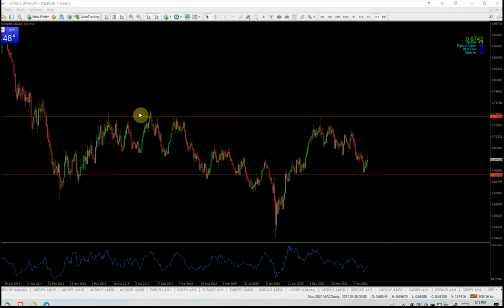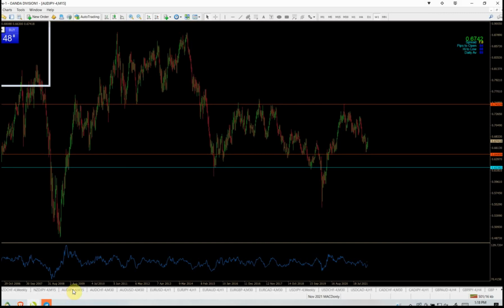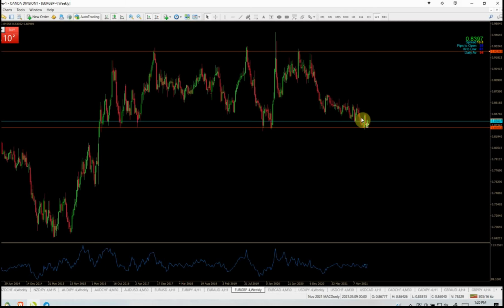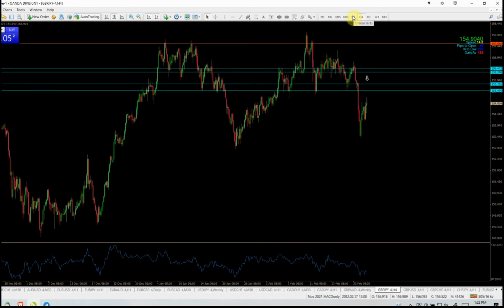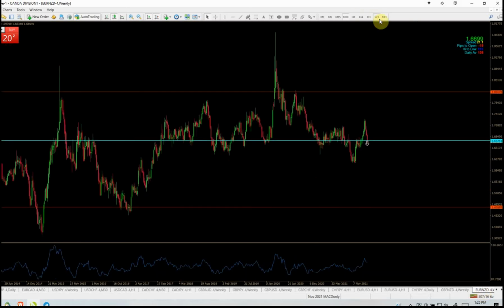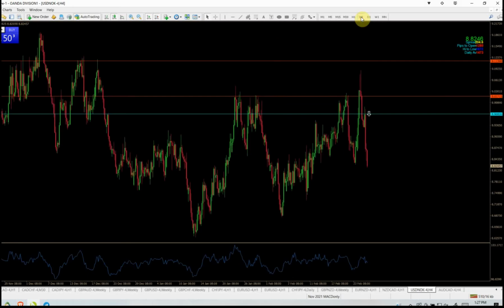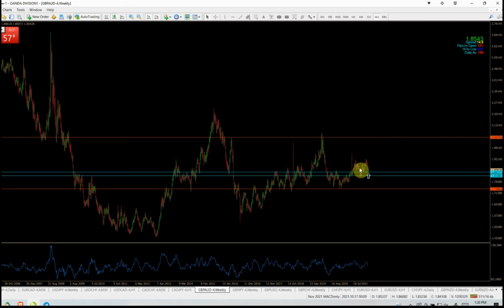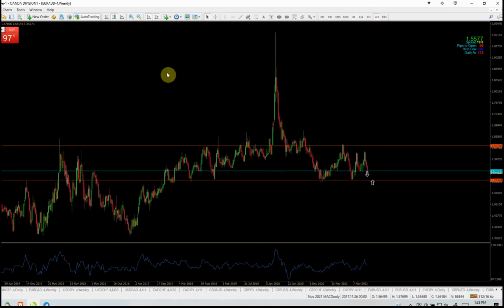Forex Trading using Long Time Frame Chart Extremes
In this video I present another simple strategy using only price action. IT is based on the fact that most of the time, markets move in ranges in between key supply and demand zones.

 It involves using peak high and low (supply and demand) areas of the long term charts (day and weekly) to find high quality, low risk entries.

The "ideal" entry is when price makes it back to one of these key area on the long term time frame. This can give you a great low risk 'Set and forget" trade that you can hold for a long time. If you miss the long term entry (because they don't happen very often) then use the context of the trend on the long time frame.

  Check it out and let me know your thoughts or questions!